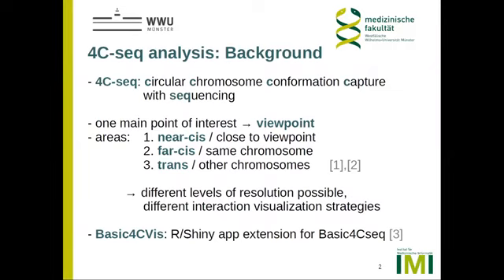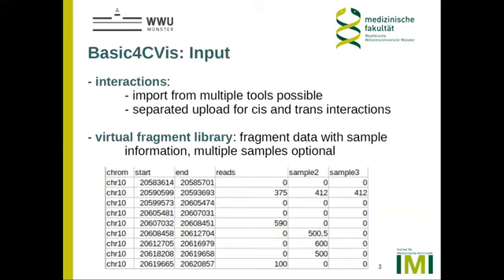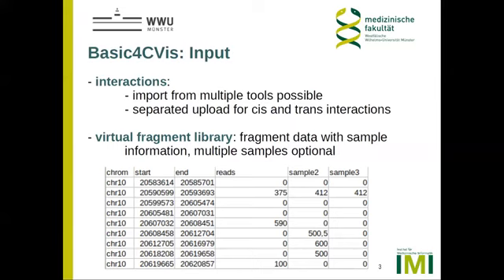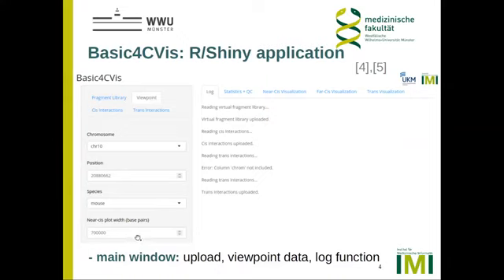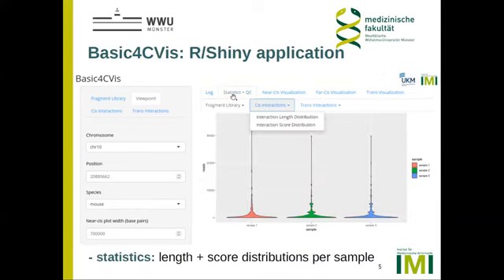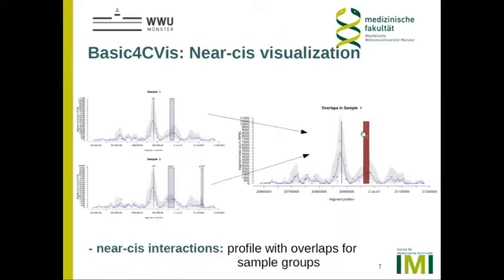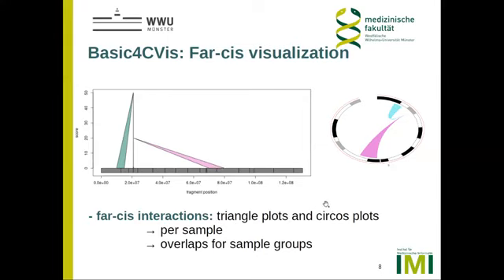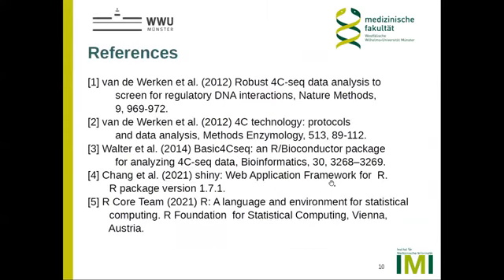Basic4CVis: an R/Shiny app for 4C-seq quality... - Carolin Walter - HiTSeq - Poster - ISMB 2022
Basic4CVis: an R/Shiny app for 4C-seq quality control and interaction visualization - Carolin Walter - HiTSeq - Poster - ISMB 2022